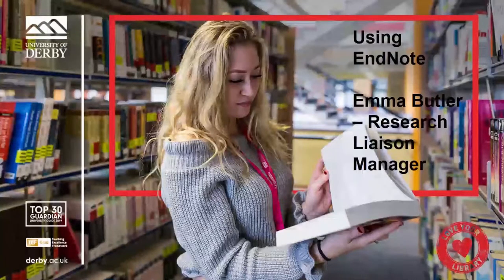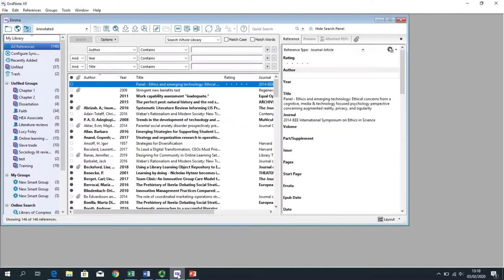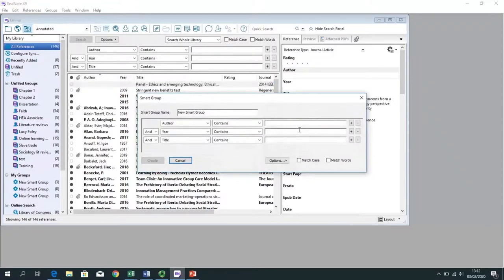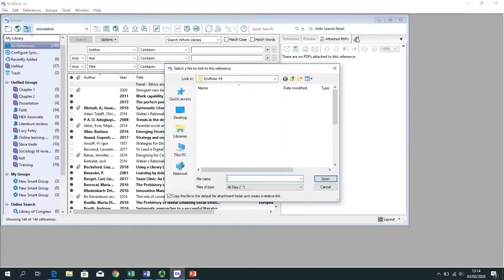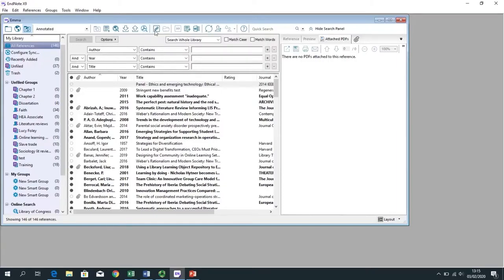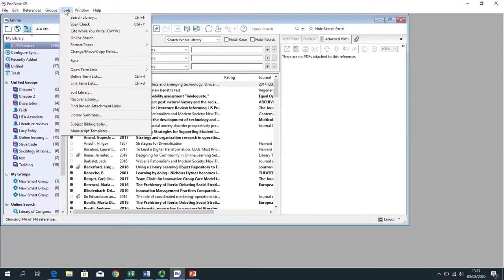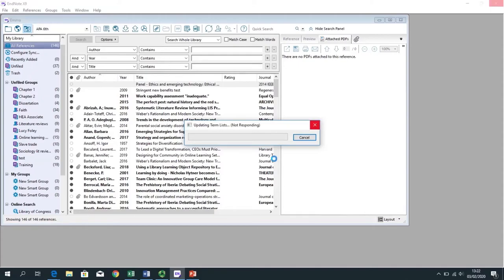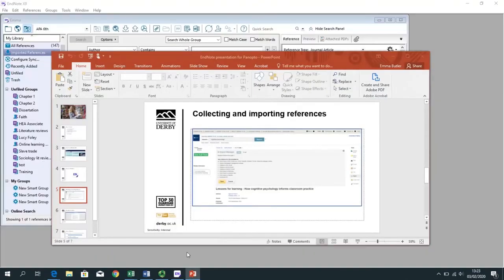How to: Endnote X9 and Cite While You Write- Reference Management Software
Endnote X9 is a tool that helps you to organise your references.

Emma Butler, from the University of Derby explains why Endnote is a useful tool and gives a step by step guide of how to use Endnote.

Emma also looks at the Cite While You Write tool within word and how it can be used to support you.

Twittter: @derbyunilibrary